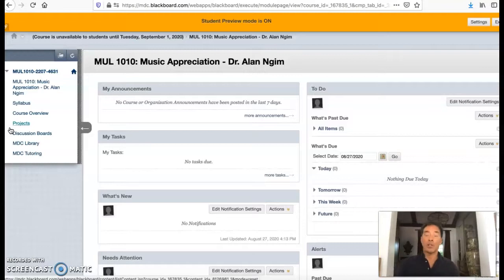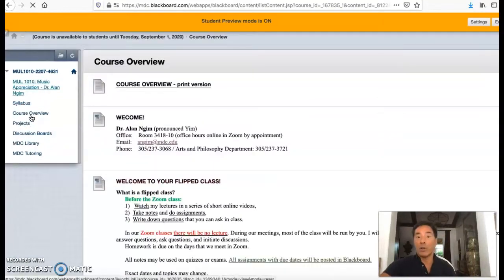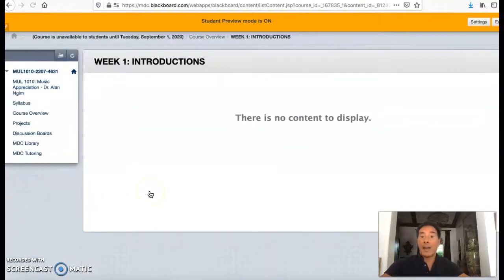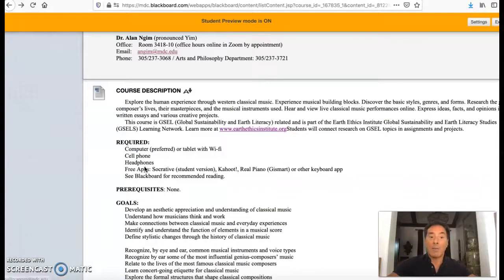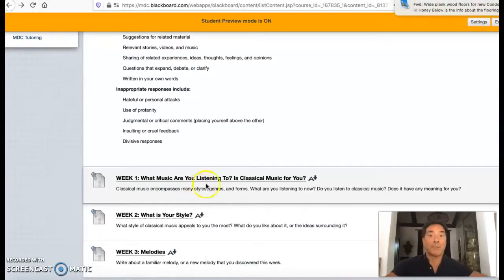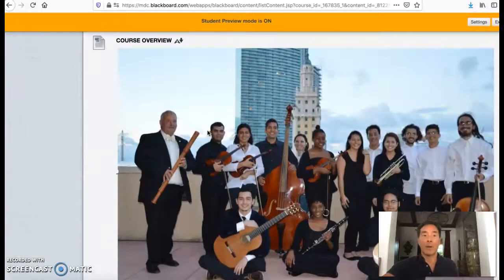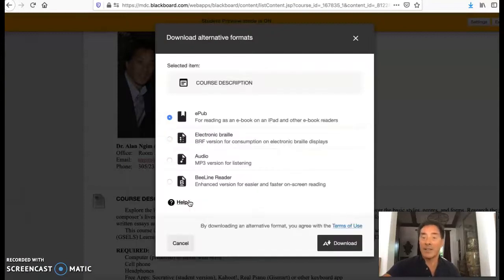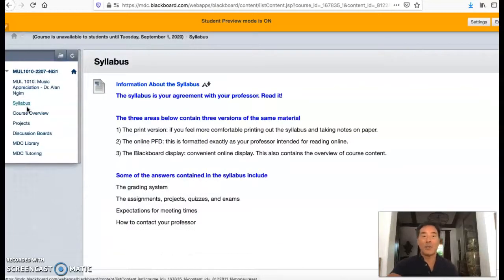How to Use Blackboard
A basic description of how to navigate Blackboard for MDC students.
Learn where to find the main menu and course information, how the different Blackboard icons function, and where to click.